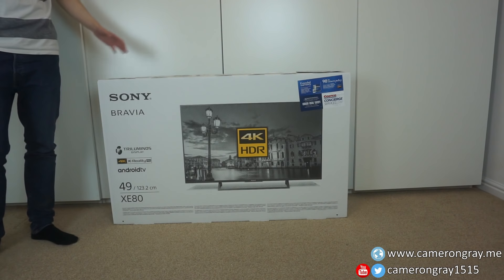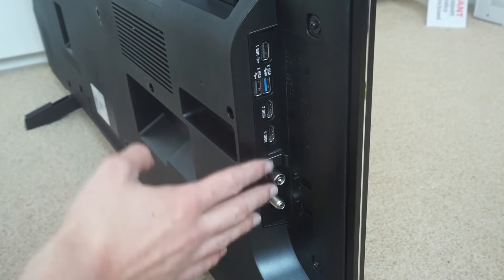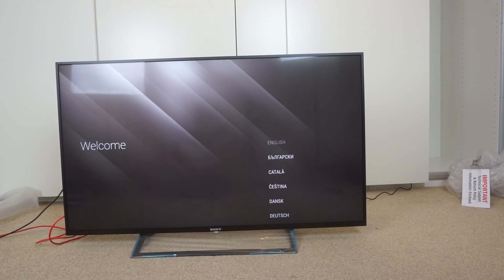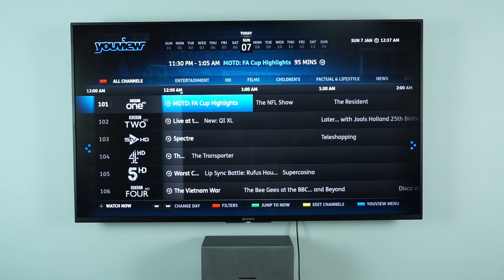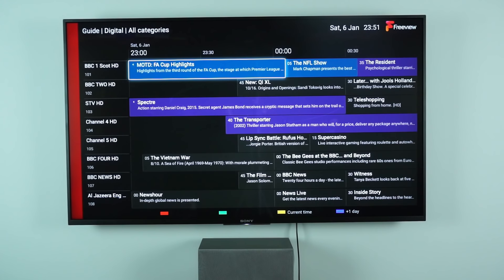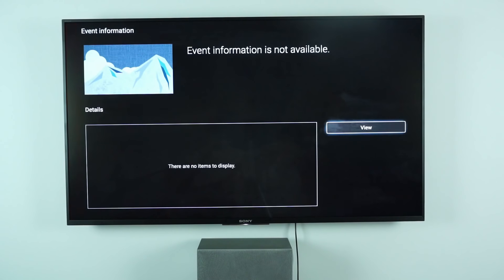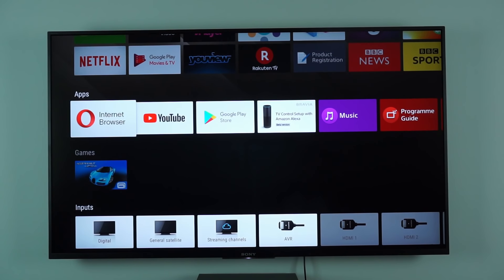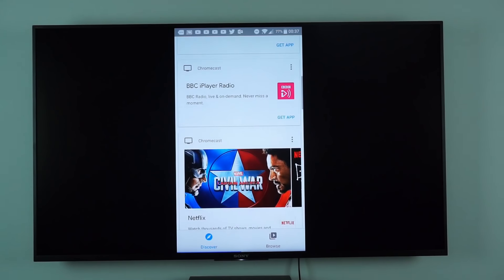Upgrading to a 4K TV! 49" Sony Bravia XE80 - Unboxing & Review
==NOTE== Apologies for having to blur out parts where live TV is being shown. To prevent the risk of future problems it was a case of either blurring the content or removing the video entirely.

In this video I unbox, set up then give my opinions on my new TV which is the 49" Sony Bravia XE80.  I also demonstrate the Android TV functionality along with the included Freeview and Satellite tuners.

===Correction=== looks like this model doesn't support timeshift functionality with an external hard drive, just recording!